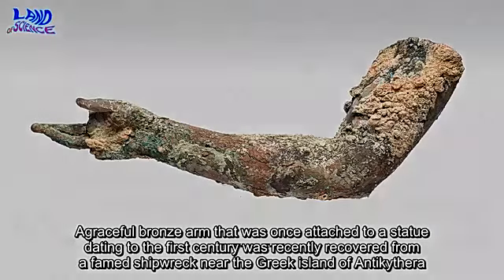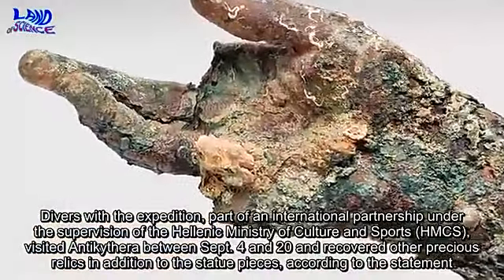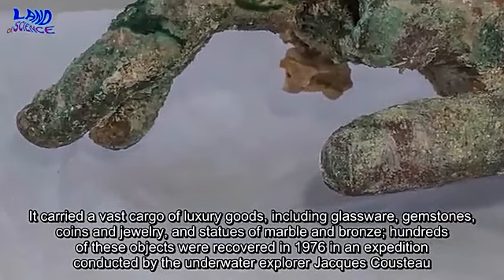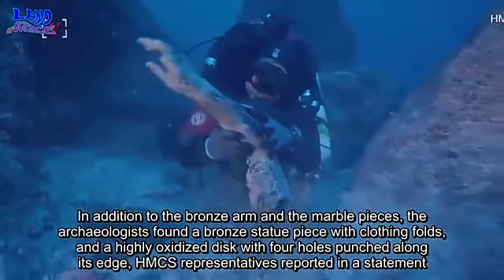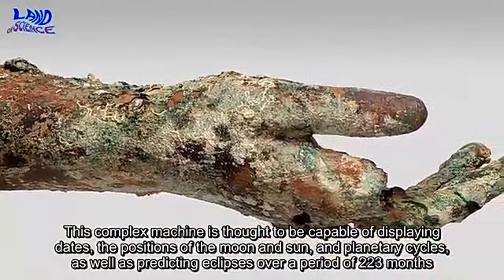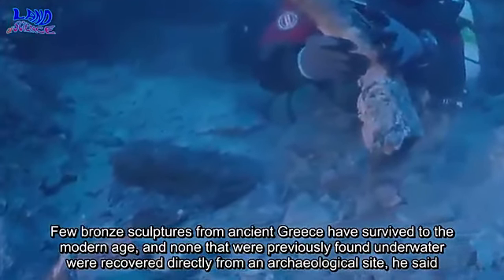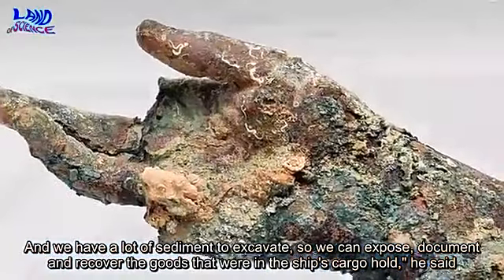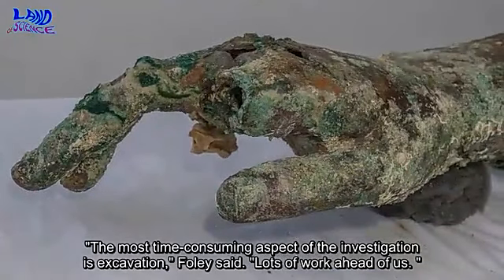An UNEXPECTED BRONZE HAND FIND THE DEPT OF THE OCEAN